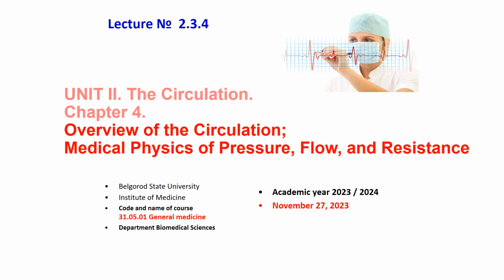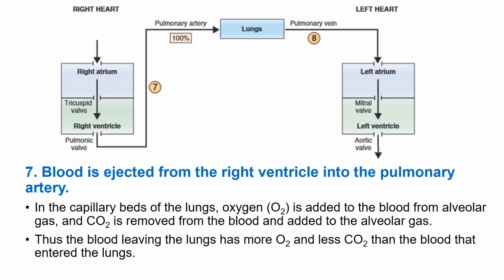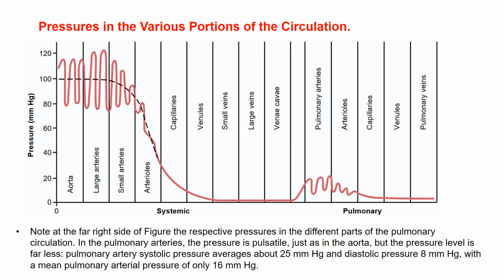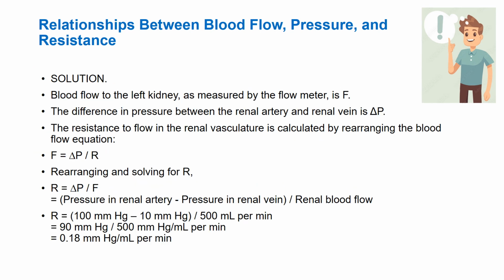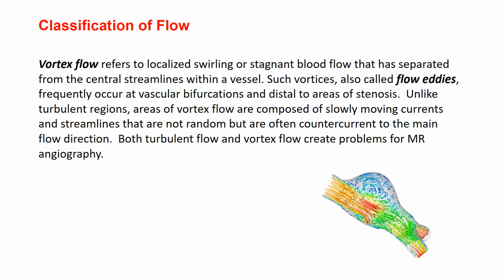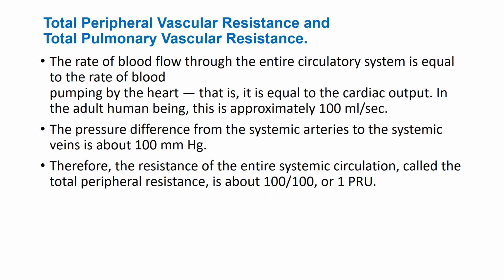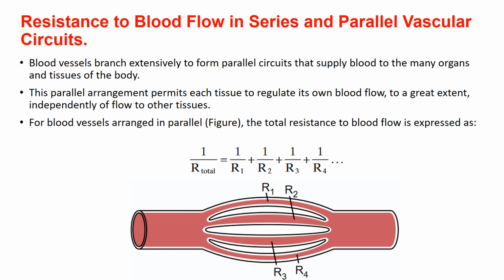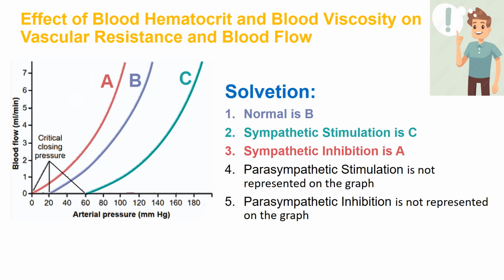The Circulation 4. Medical Physics of Pressure, Flow, and Resistance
UNIT IV
The Circulation
CHAPTER 14
Overview of the Circulation; Medical Physics of Pressure, Flow, and  Resistance 161
Physical Characteristics of the Circulation 161
Basic Theory of Circulatory Function 163
Interrelationships Among Pressure, Flow, and Resistance 164
Blood Flow 164
Blood Pressure 166
Resistance to Blood Flow 167
Effects of Pressure on Vascular Resistance and Tissue Blood Flow 170